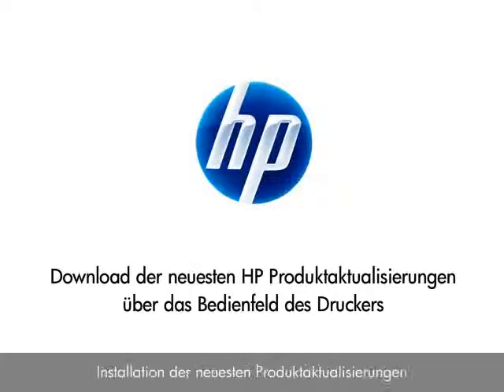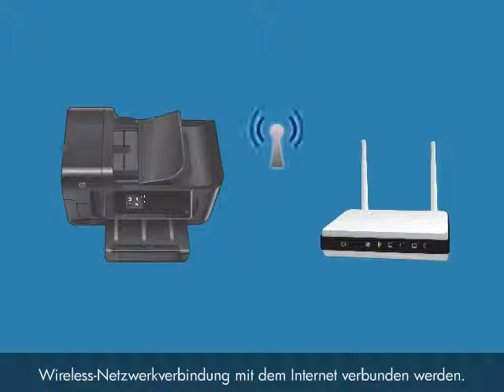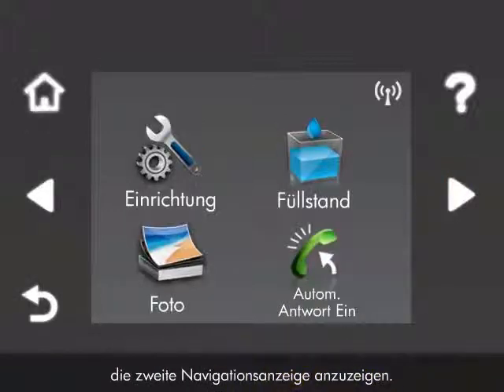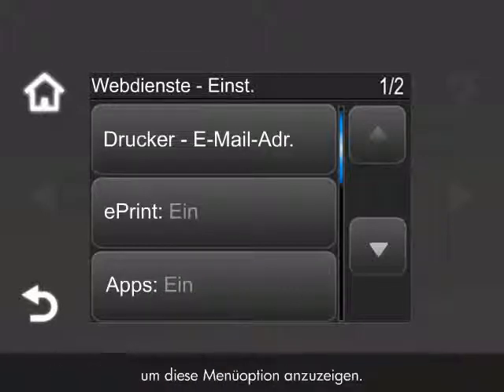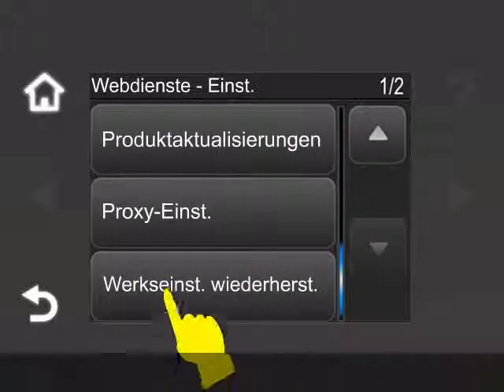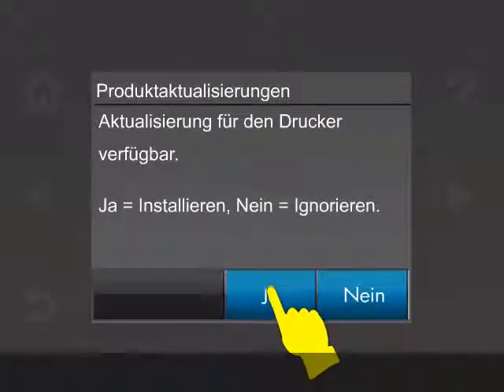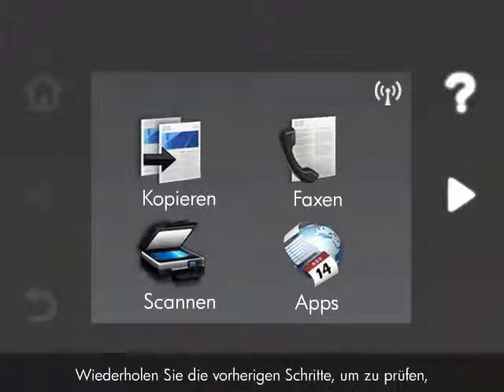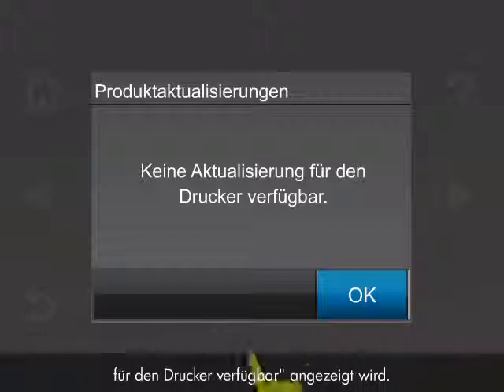Produktaktualisierung -- HP Officejet 6500a-7500a-8500a (a910a)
In diesem Video wird die Installation der neuesten Produktaktualisierungen über das Bedienfeld des Druckers erläutert. Diese Schritte gelten für HP Officejet 6500A e-All-in-One E710s, E710e, E710n, E710a; 7500A E910c, E910a; 8500A, A910a und A910d. Dieses Video wurde produziert von HP.